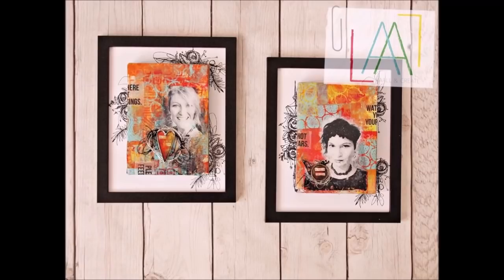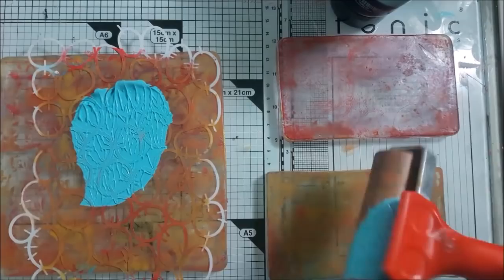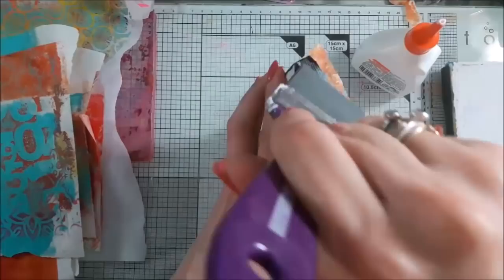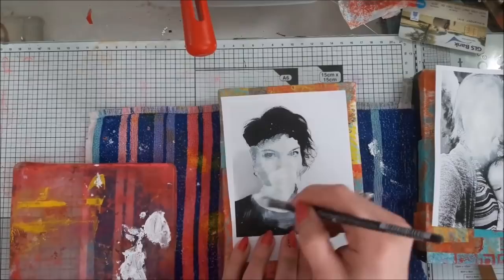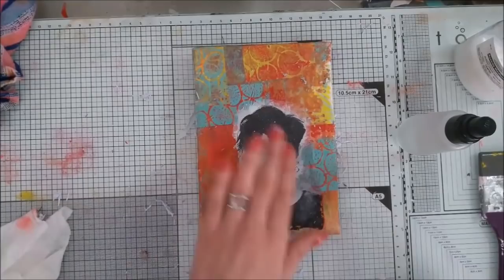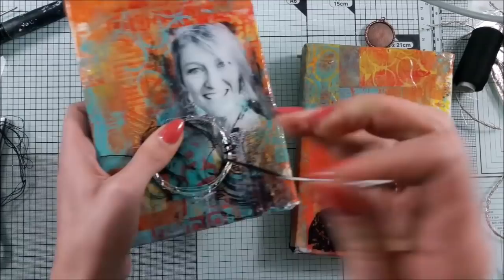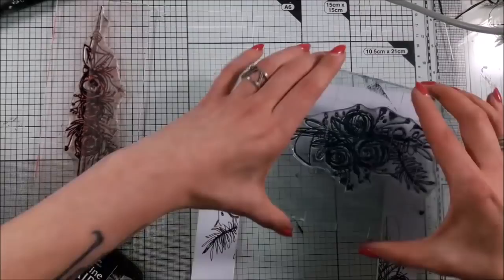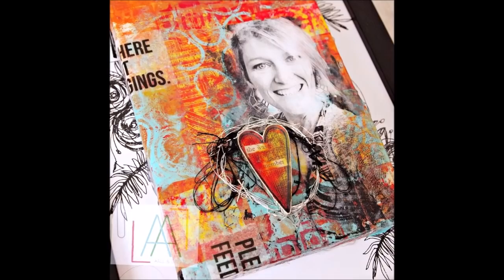Geli plate fun with AALL and Create stencils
Follow AALL and Create on Instagram and fb ( leave your IG handle )

You can shop for AALL designs on AALL and create site or at you local stockist full list is here